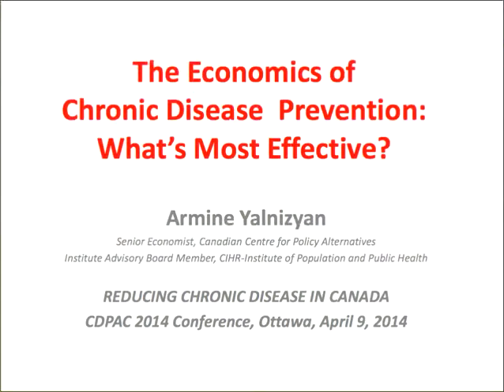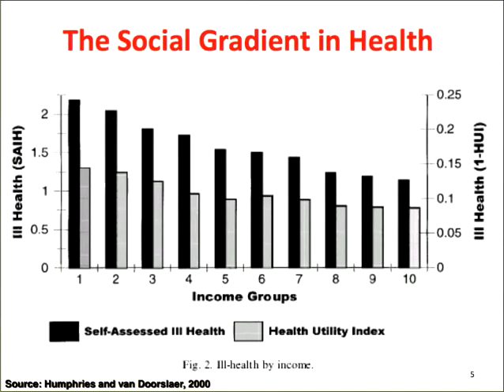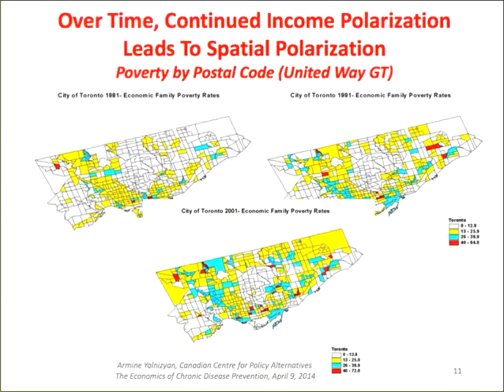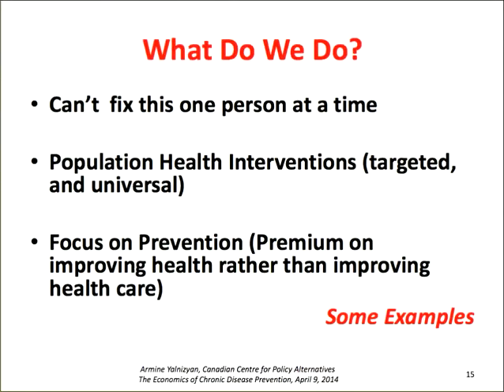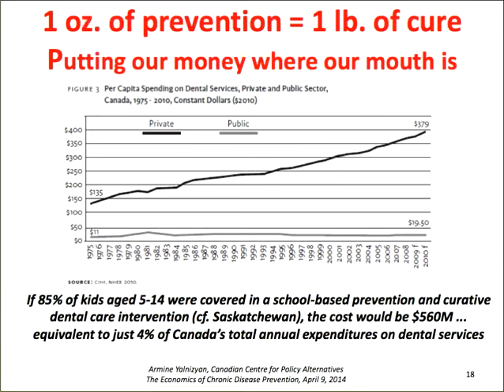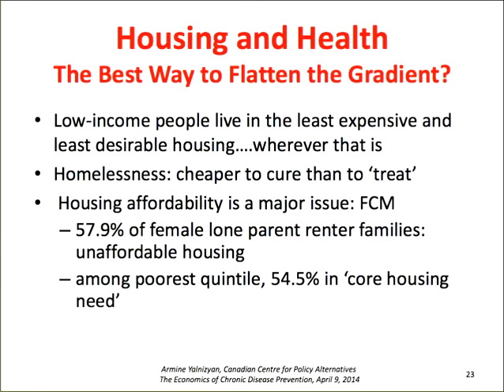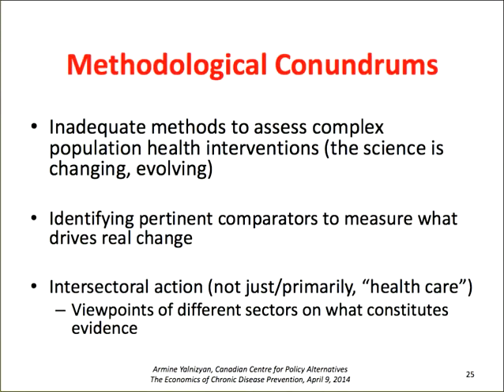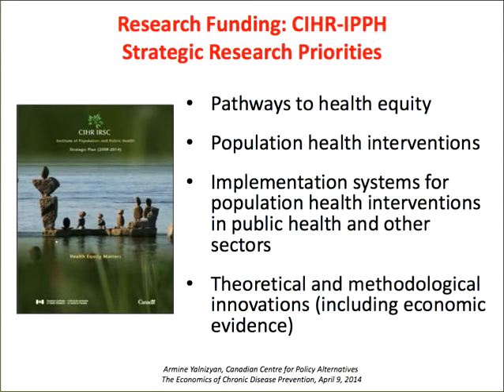CDPAC 2014 "The Economics of Chronic Disease Prevention: What's Most Effective" by Armine Yalnizyan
Presented April 9th, 2014 at CDPAC's 5th Pan-Canadian Conference as part of a three-speaker plenary presentation, entitled "The Economics of Chronic Disease Prevention".

Presented by:
Armine Yalnizyan
Senior Economist
Canadian Centre for Policy Alternatives
Member, CIHR IPPH Advisory Board